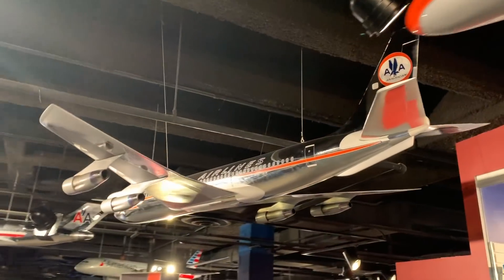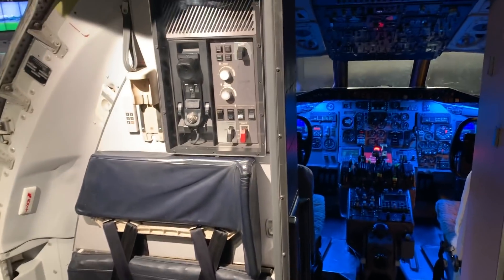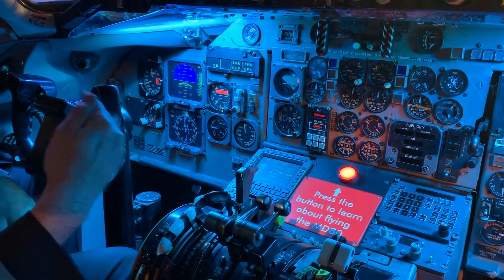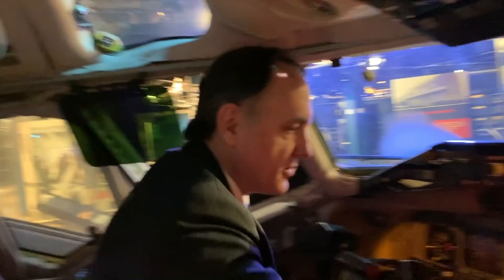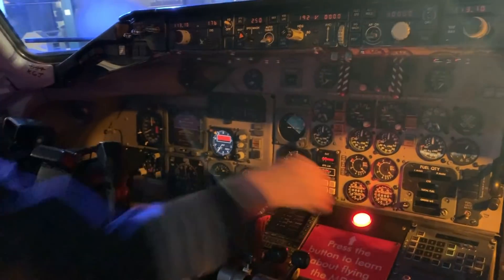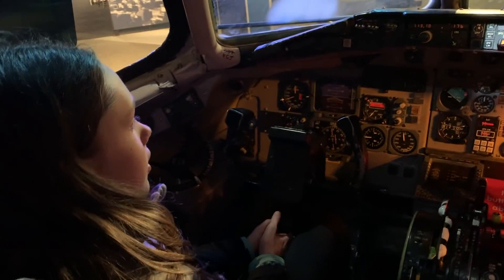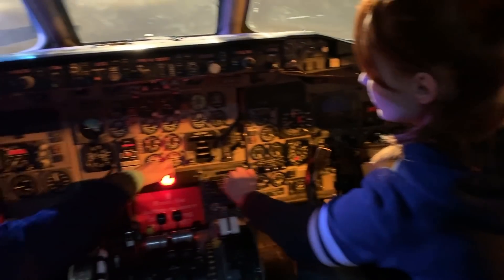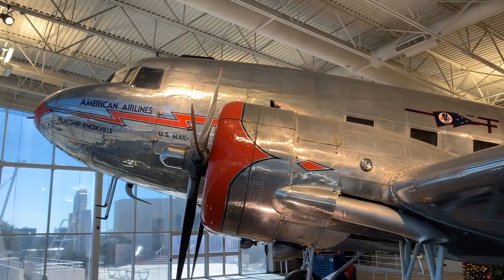Cockpit Chronicles: MD-80 CR Smith Museum Exhibit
The CR Smith Museum has cut off a cockpit of an MD-80 and created a really neat exhibit where my voice gives you a 'tour' of all the quirky features of the airplane.

I was lucky to first see the finished product with my two daughters while they were with me when we passed through Dallas and had a stopover there.